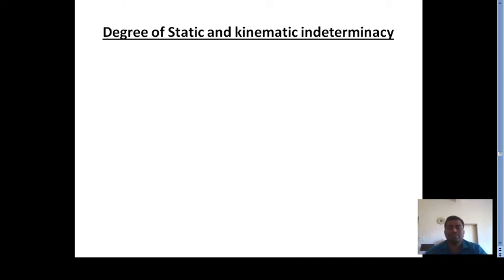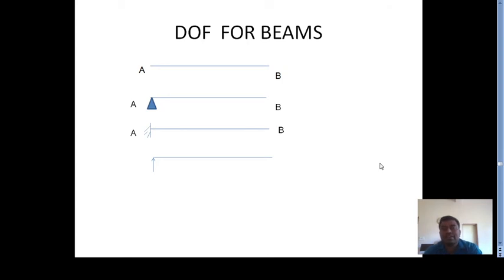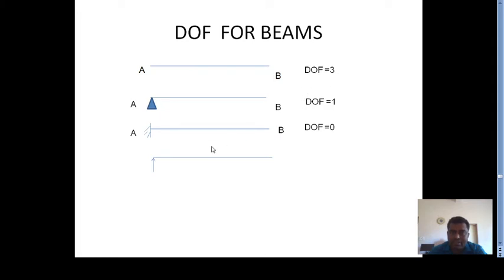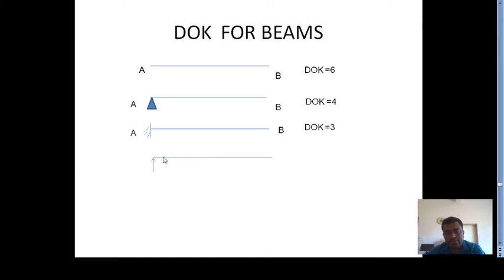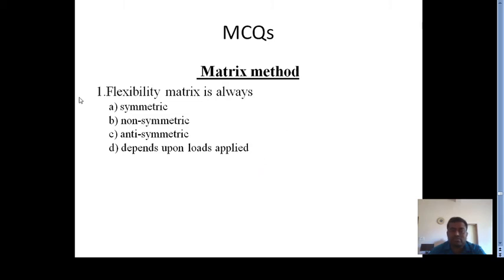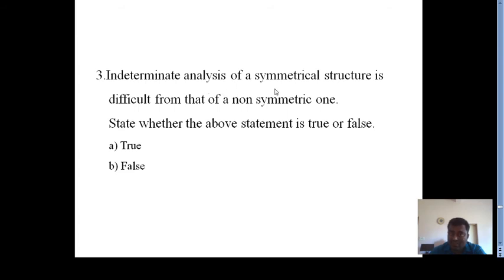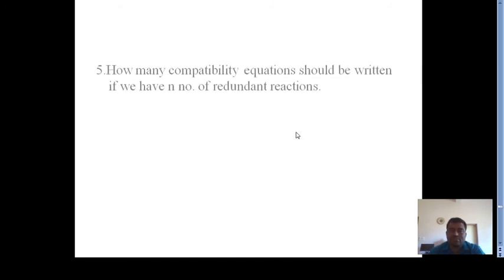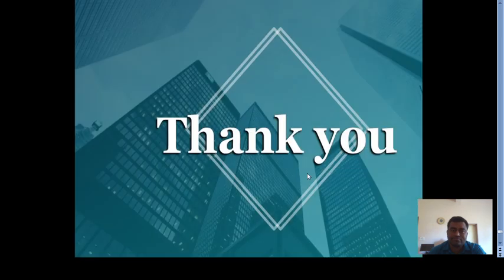Flexiblity method -By Dr Naveen G.M,GEC,chamarajanagagara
session1 cont-CV52